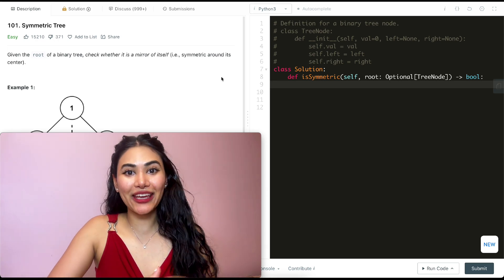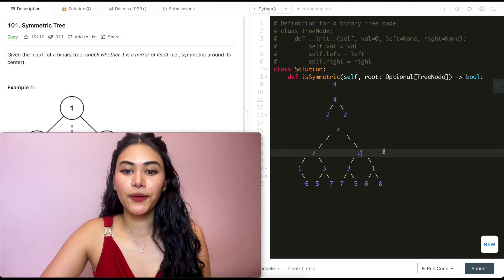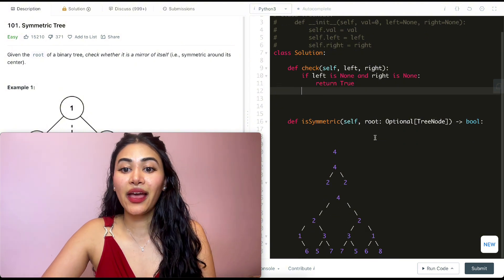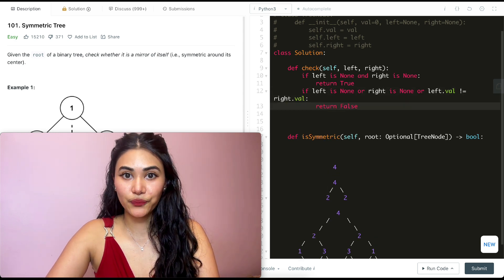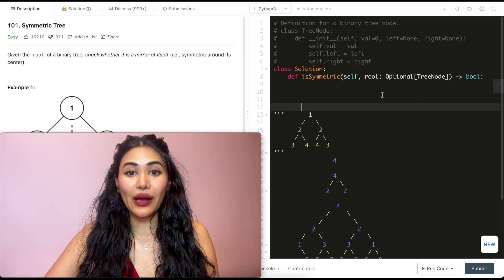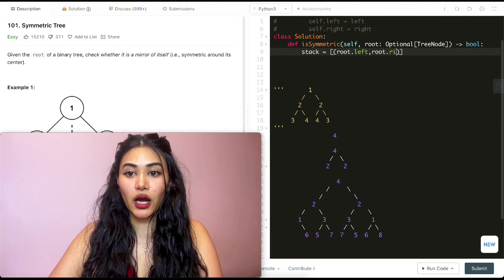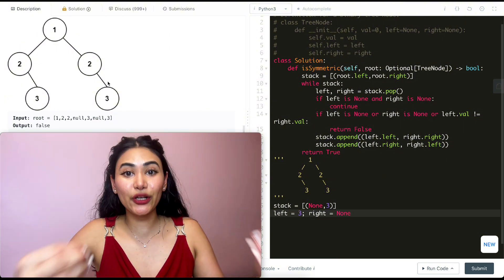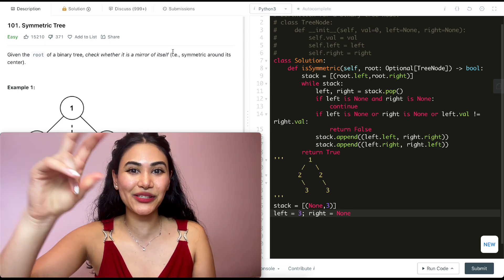Symmetric Tree - LeetCode 101 - Python - Iterative and Recursive!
Explaining how to solve Symmetric Tree in Python!

@0:56 - Example + Explanation
@2:56 - Recursive Code
@5:32 - Recursive Code Walkthrough with Example
@8:28 - Iterative Code
@11:16 - Iterative Code Walkthrough with Example
@12:59 - Time and Space Complexity